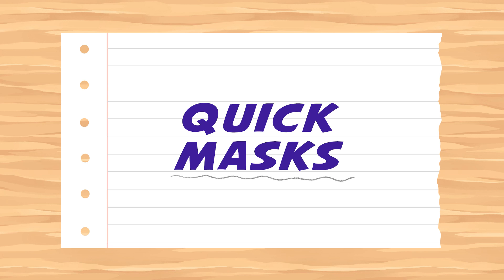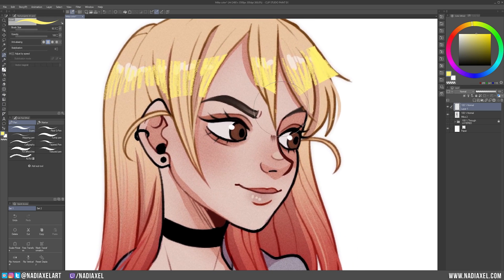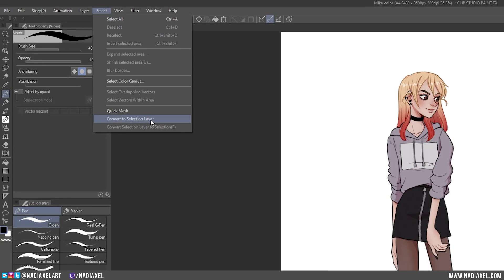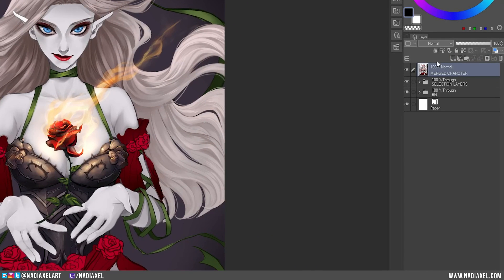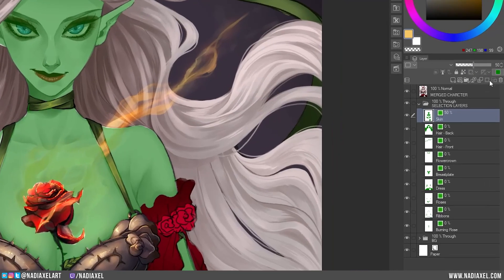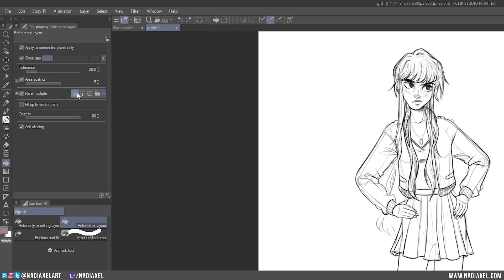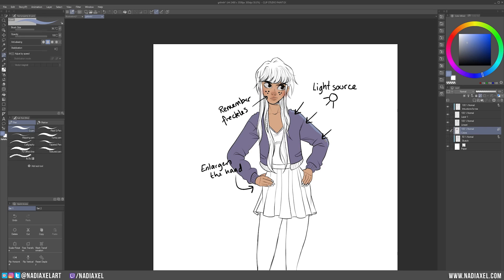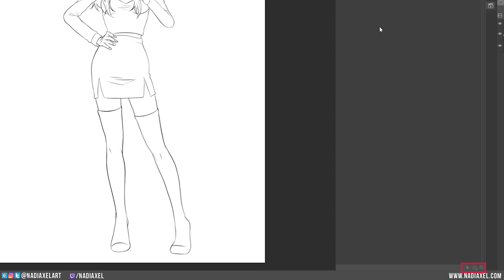Clip Studio Paint Tutorial 🎓 5 Features you should know (Quick Mask, Selection Layers, etc.)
🦩 HEY GUYS! I'm back with another Clip Studio Paint-specific tutorial/art tips video. I've learned so much about this program and I've been so excited about sharing my knowledge with you :V

If there are other Clip Studio Paint features/tools you want to learn about, feel free to give me suggestions in the comments below (^3^)

🔖 Chapters:
00:00 - Intro
00:44 - Webtoon Announcement!
01:14 - Quick Masks
03:20 - Selection Layers
06:11 - Draft Layers
08:22 - Auto Actions
11:58 - Record Timelapse

✦ Get CLIP STUDIO PAINT (my main drawing app) for Windows, macOS, iOS, Android, and Chromebook ›

› Webtoons | Nadiaxel